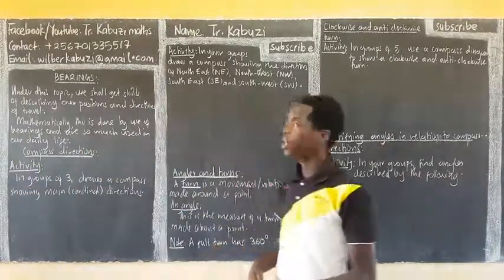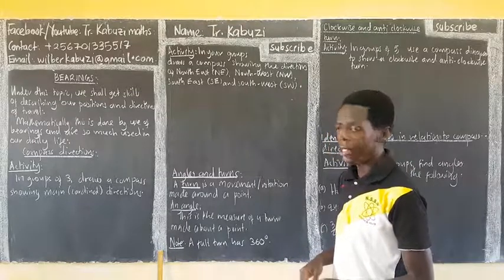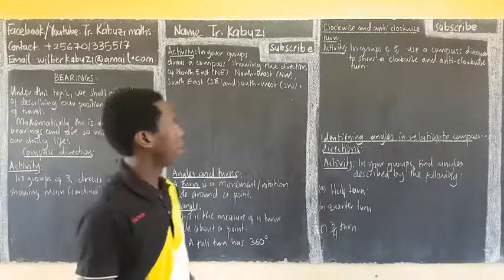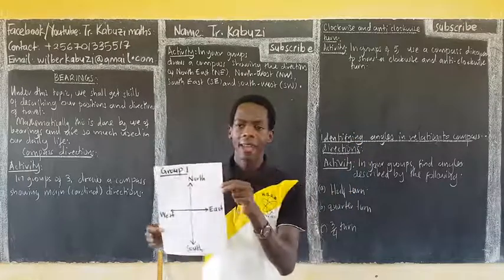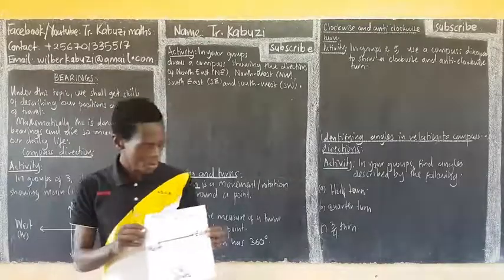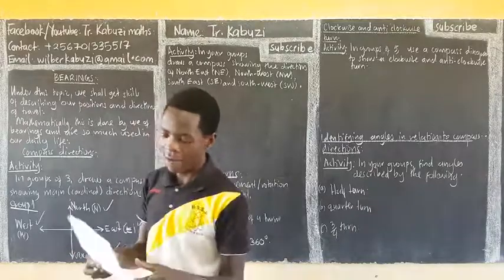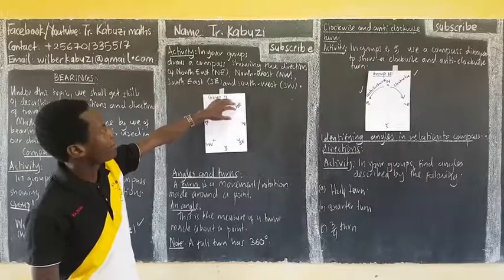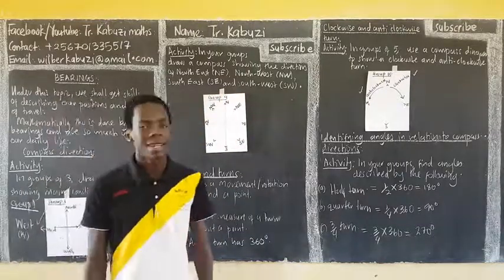Chapter 7: Bearings: lesson 1..........